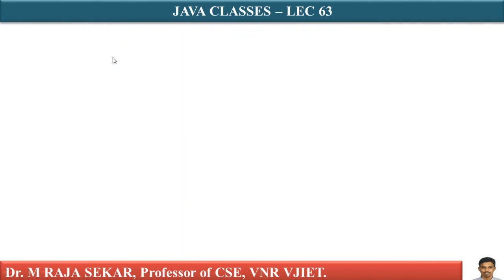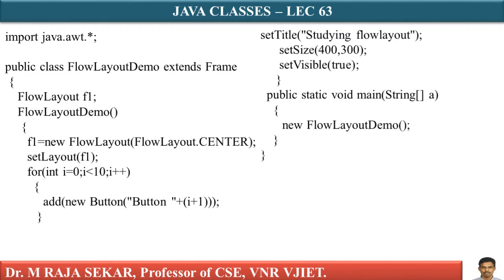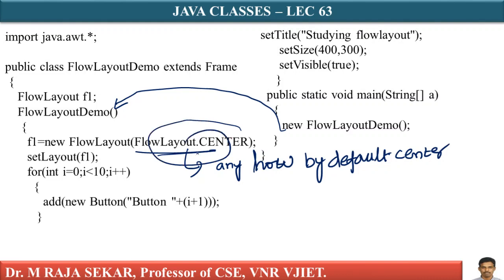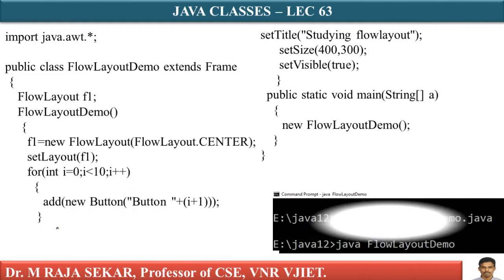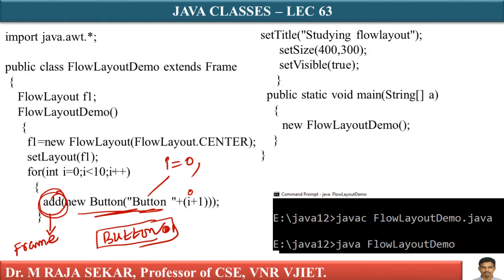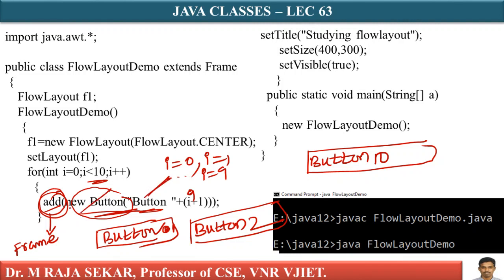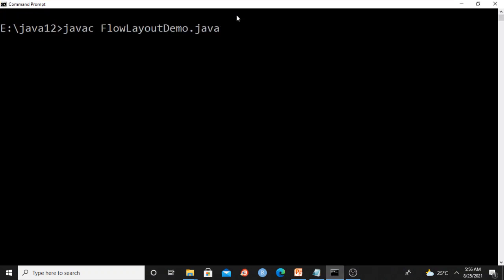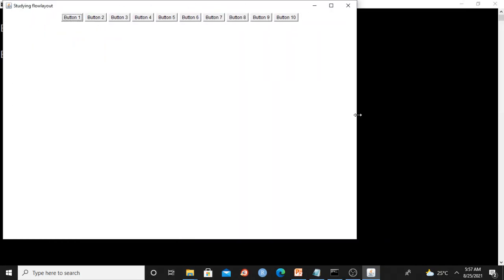FLOW LAYOUT MANAGER LEC 63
FLOW LAYOUT MANAGER